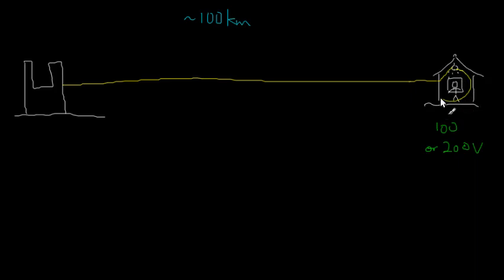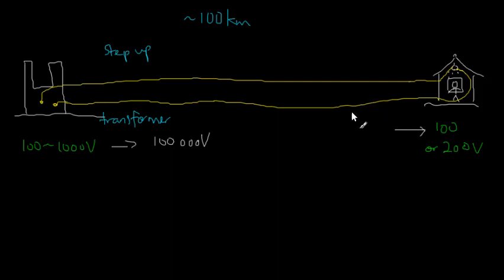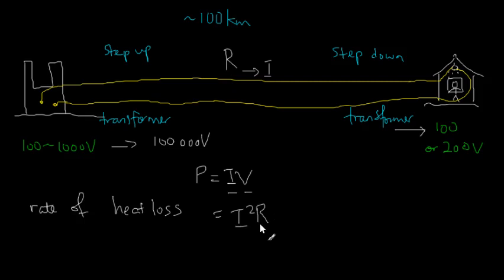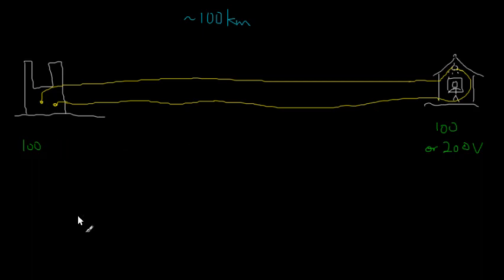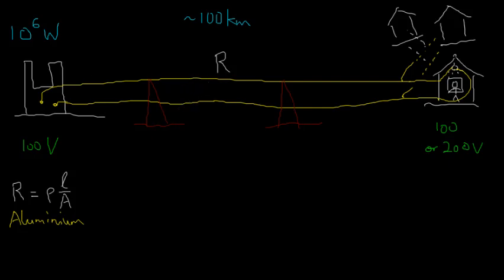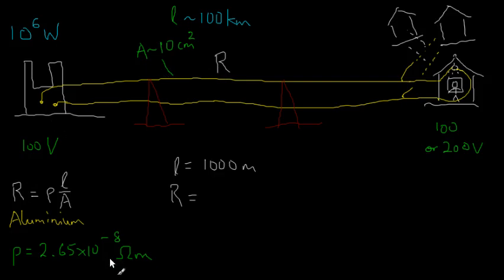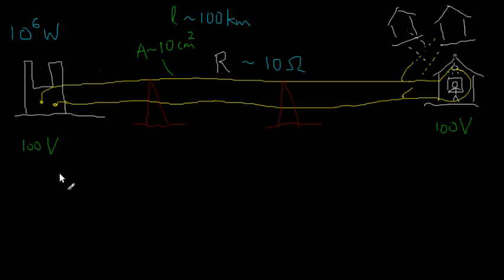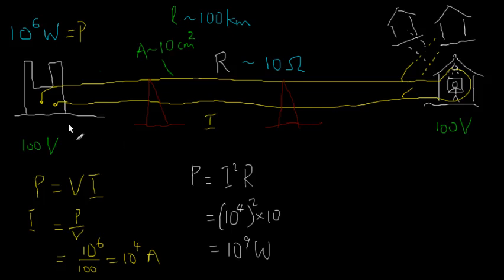241 Transformer and electric power transmission 1